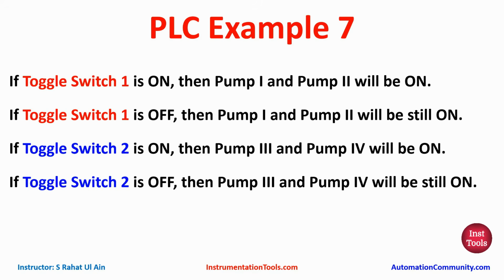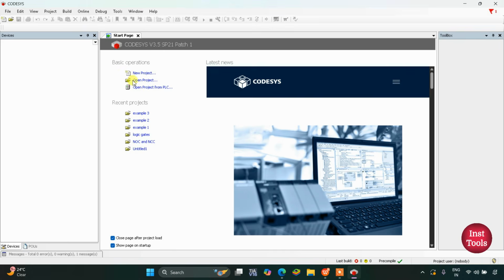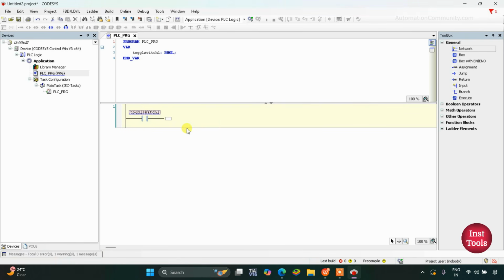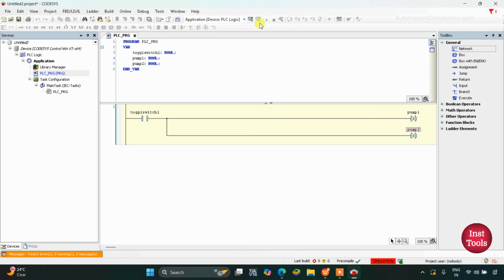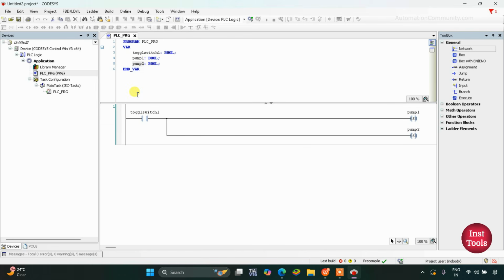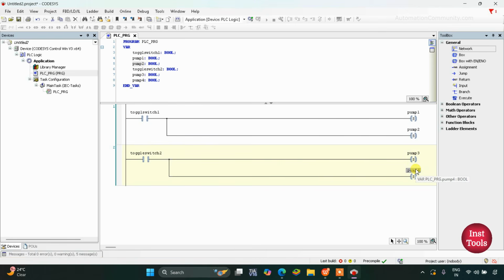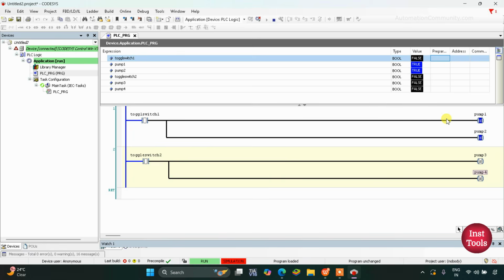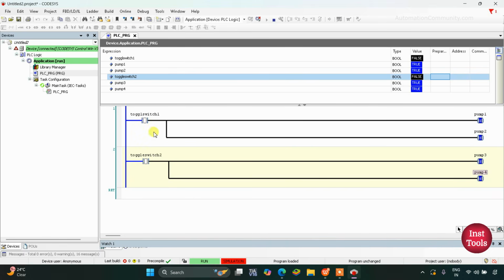CODESYS PLC Beginner Tutorial – Control 4 Pumps with 2 Switches Example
CODESYS PLC Beginner Tutorial explaining how two switches can control four pumps using ladder logic. Easy, practical example for students and automation beginners.